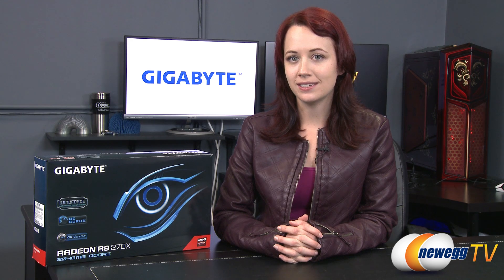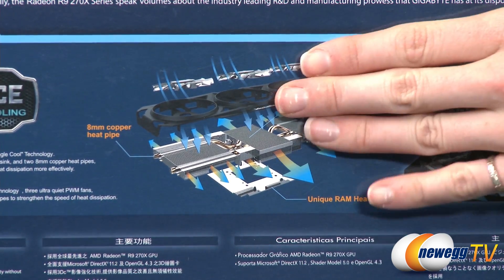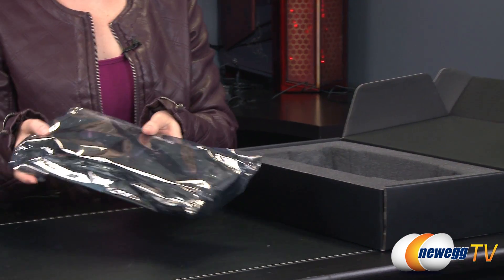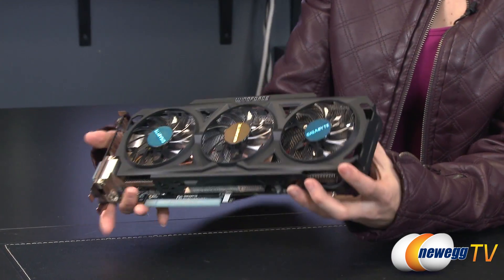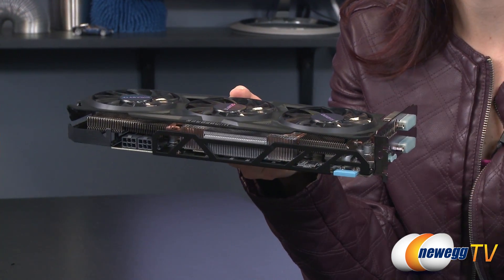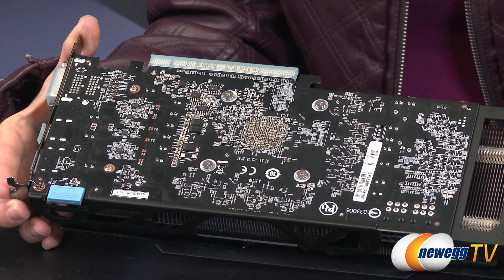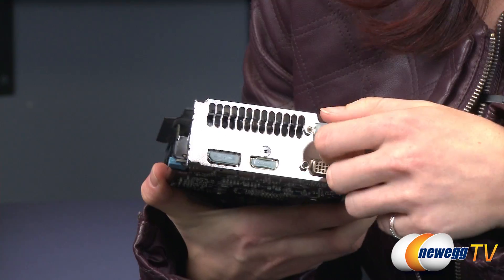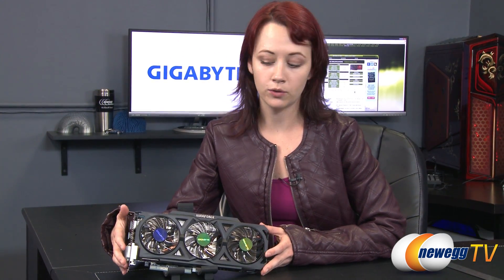GIGABYTE Radeon R9 270X HDCP Ready CrossFireX Support Video Card Overview - Newegg TV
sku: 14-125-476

The GIGABYTE GV-R927XOC-2GD Graphics Card offers a great solution for serious gamers requiring smooth gameplay. It supports up to 4k resolution. It's based on the latest 28nm GCN architecture, and built around 1280 Stream Processors with 2GB/256-bit GDDR5 memory.
Furthermore, this card is equipped with GIGABYTE's latest "Triangle Cool" Technology and the exclusive Ultra Durable VGA board. The GIGABYTE GV-R927XOC-2GD is designed especially for gamers to achieve an unbeatable gaming performance.

GIGABYTE GV-R927XOC-2GD Radeon R9 270X 2GB 256-bit GDDR5 PCI Express 3.0 HDCP Ready CrossFireX Support Video Card

- Credits -
Presenter: Jenny
Producer: Lam
Camera: Kyle
Post-Production: Anna